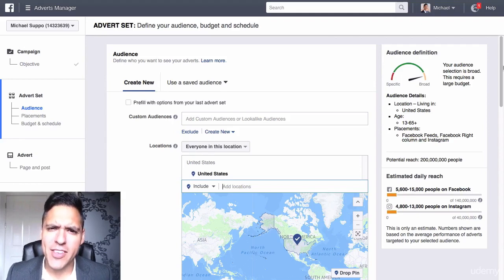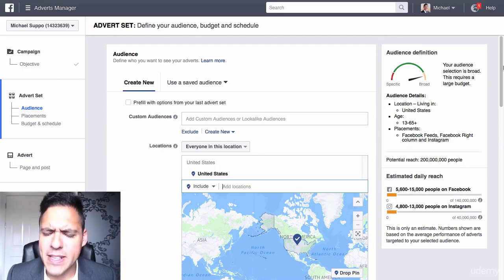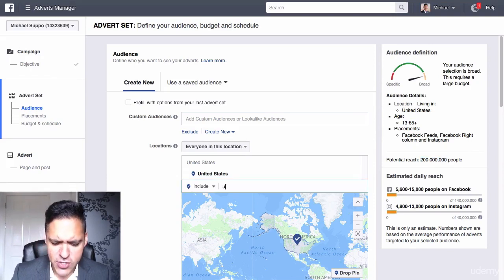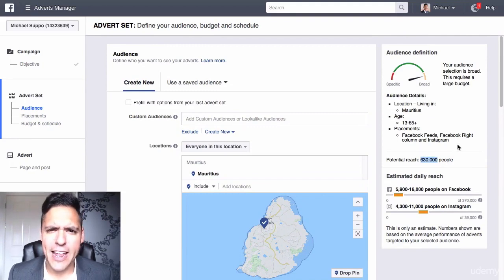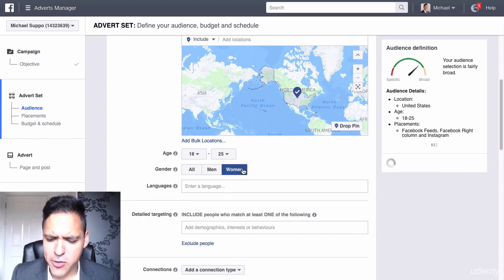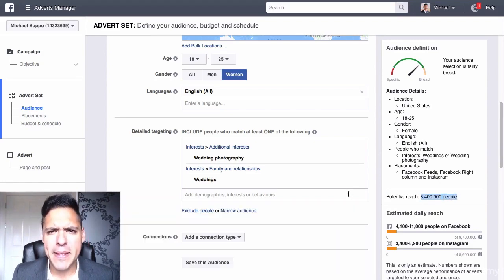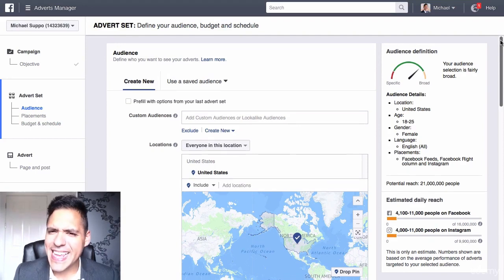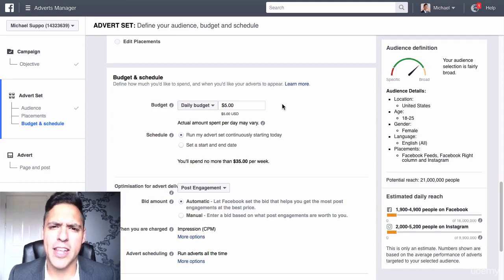Pushing Ads To Your Target Audience Is The Key To Success On Facebook